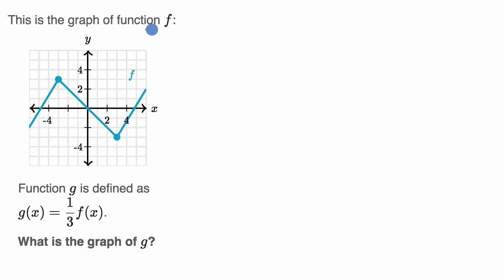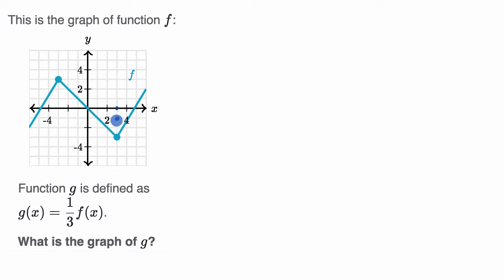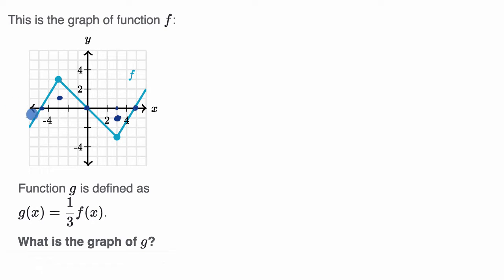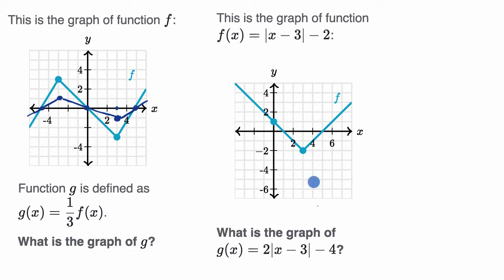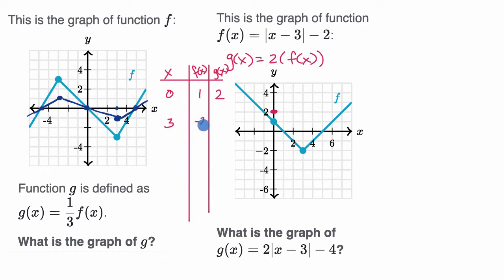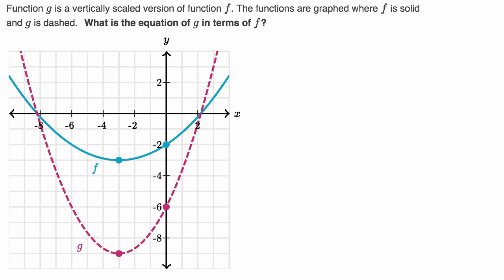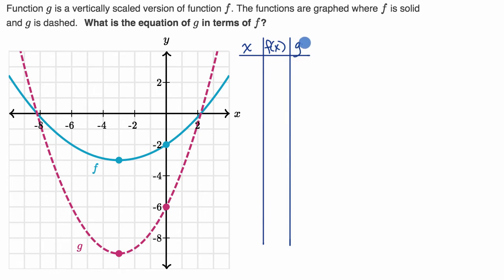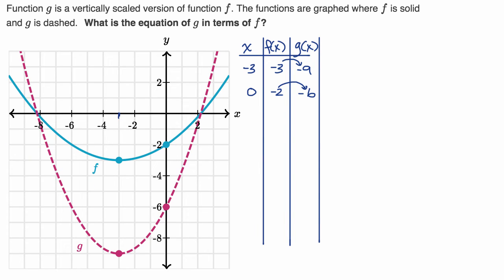Scaling functions vertically: examples | Transformations of functions | Algebra 2 | Khan Academy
The function k⋅f(x) is a vertical scaling of f. See multiple examples of how we relate the two functions and their graphs, and determine the value of k.